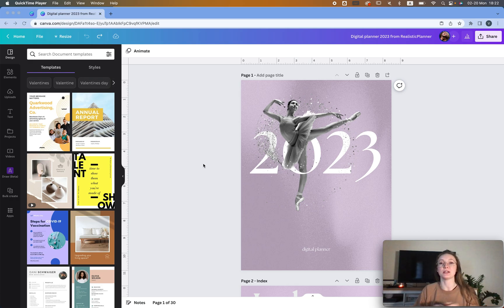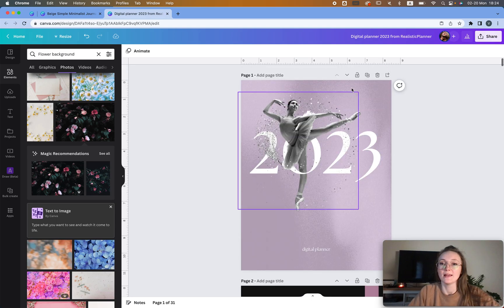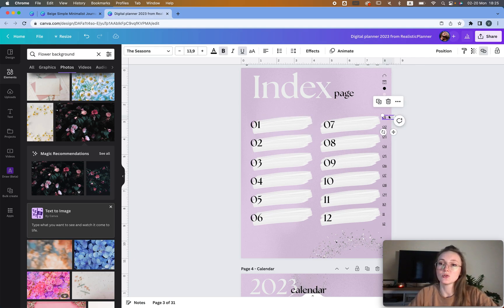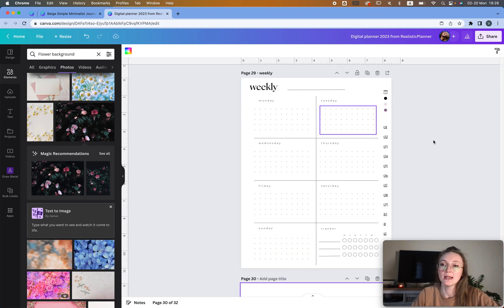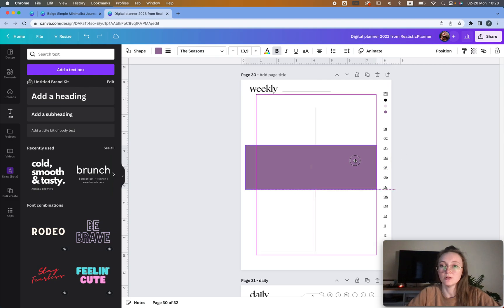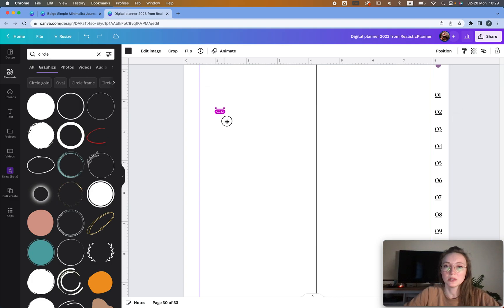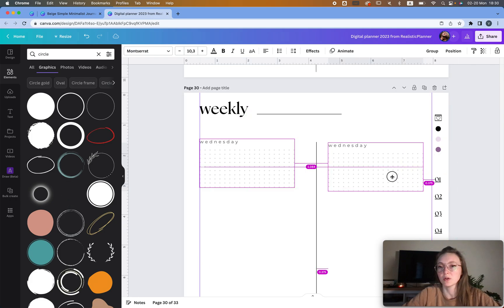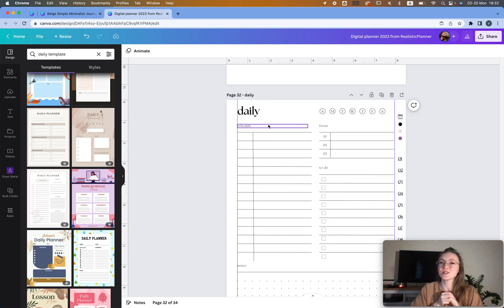Create A Digital Planner To Sell On Etsy (Step By Step)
Find out how easily you can create your very own digital planner to sell on Etsy! Add a personal touch to your digital planning with one click.